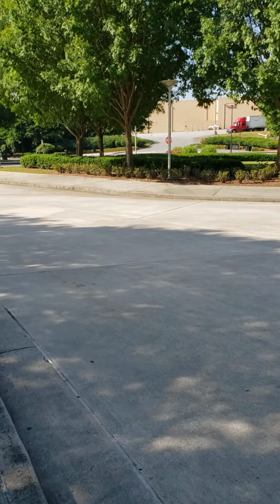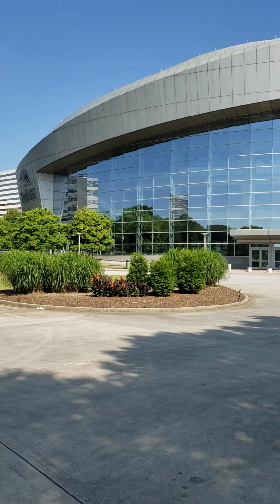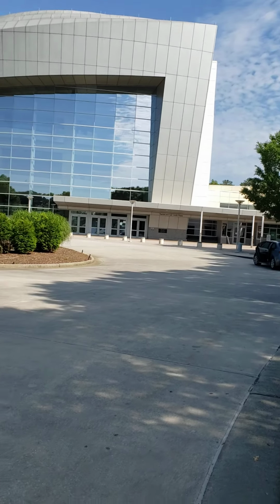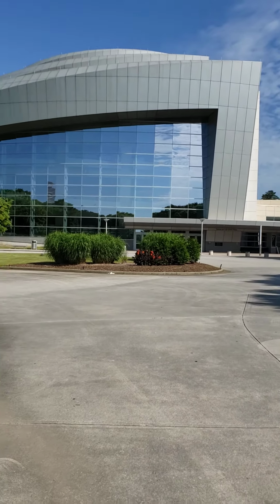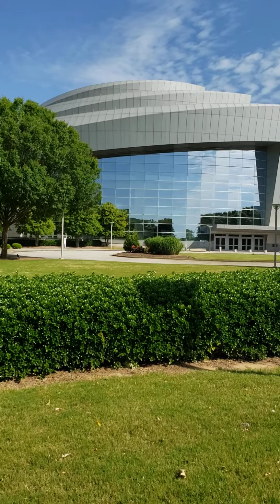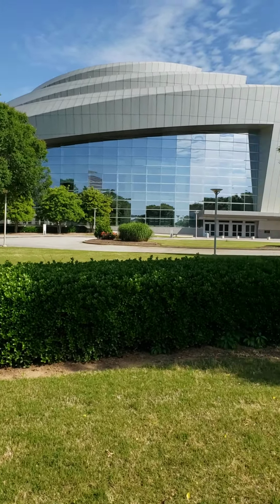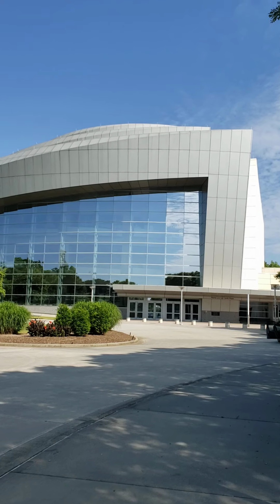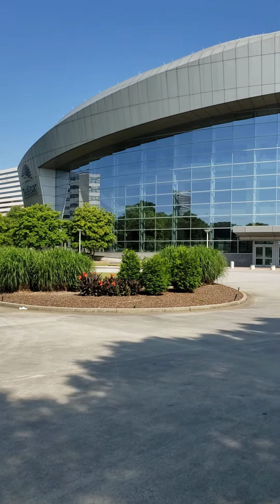TWD-CDC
of course the explosion was CGI